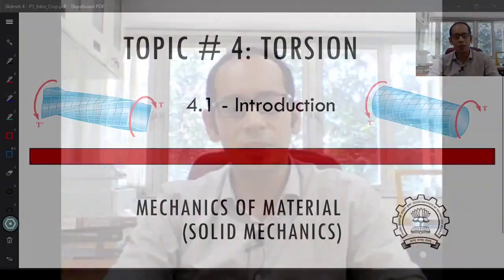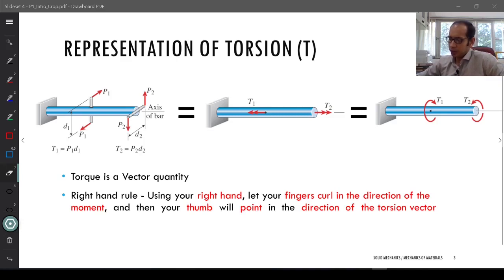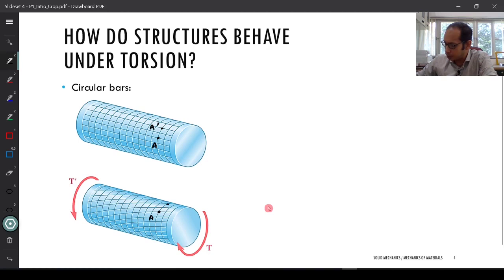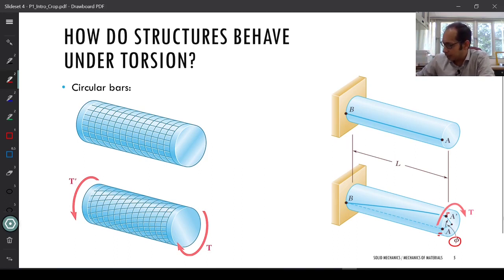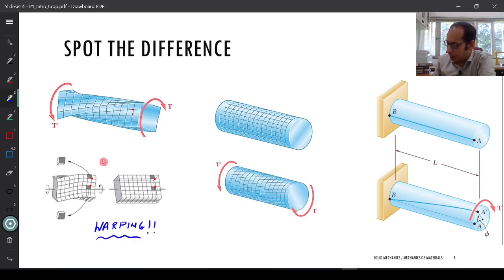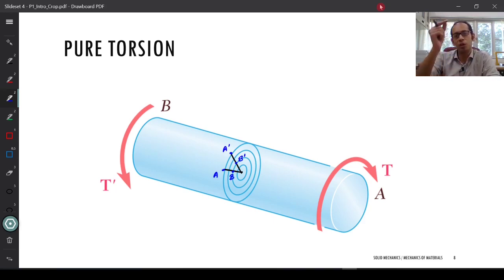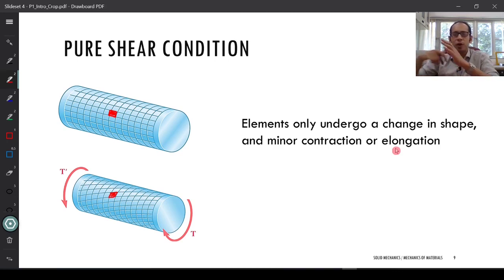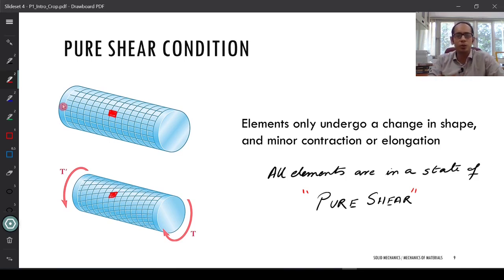Topic # 4.1 - Introduction to Torsion